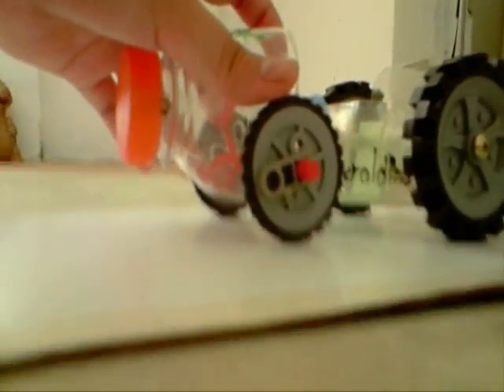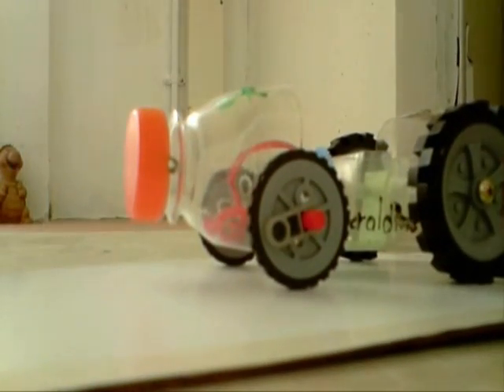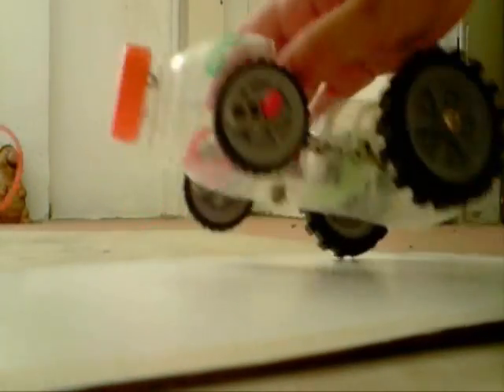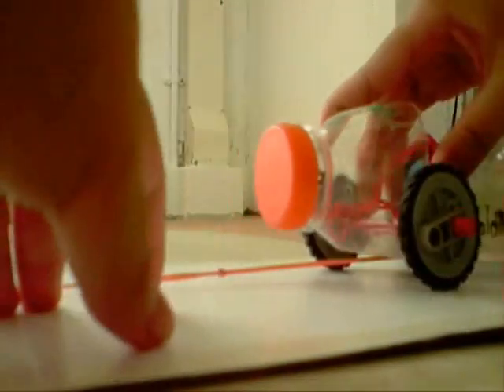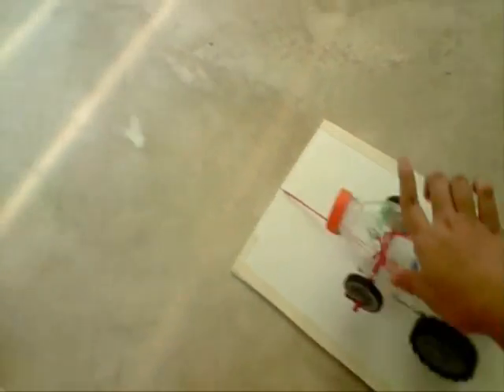Physics HBL - Rubberband car extension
Physics HBL extension

Crystal Tee
10S66